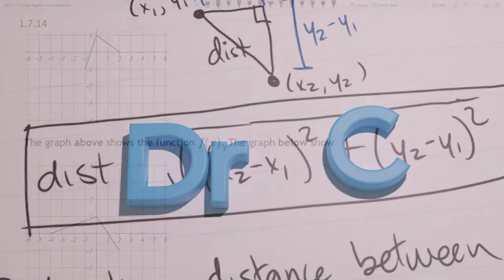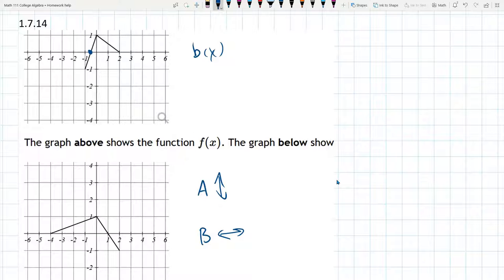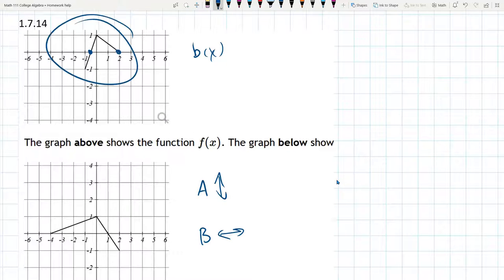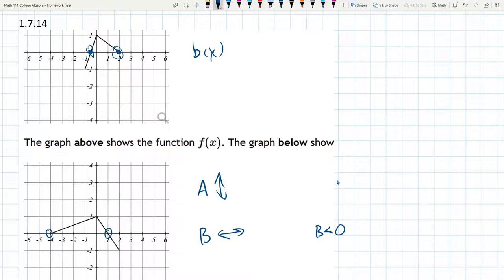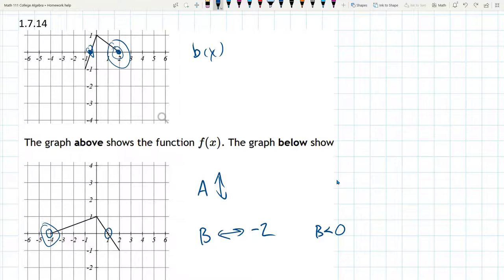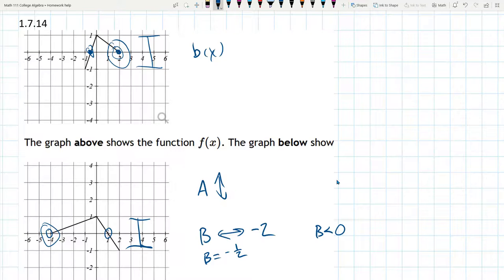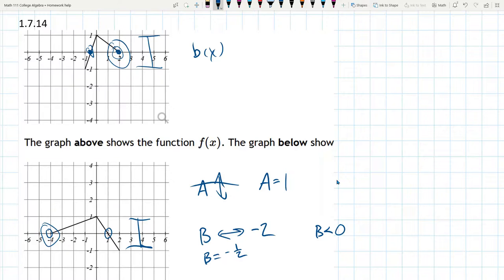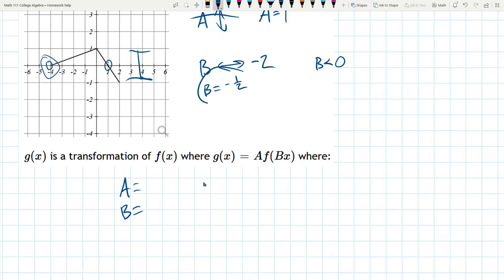111 HW - 1.7.14 Find Stretches From a Graph